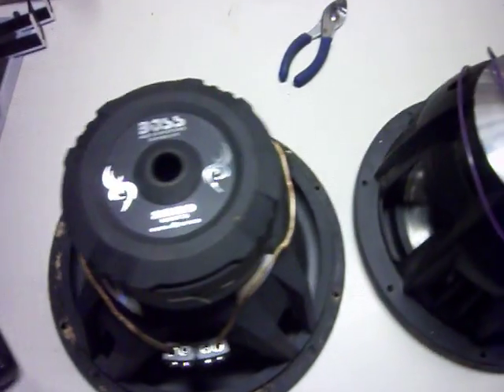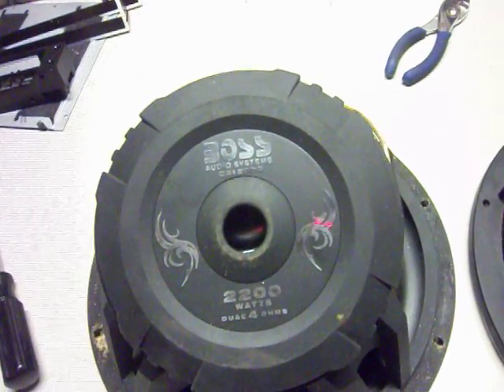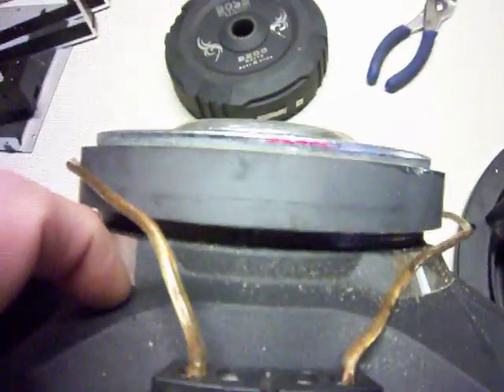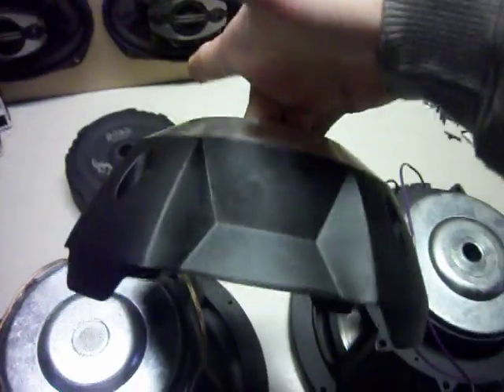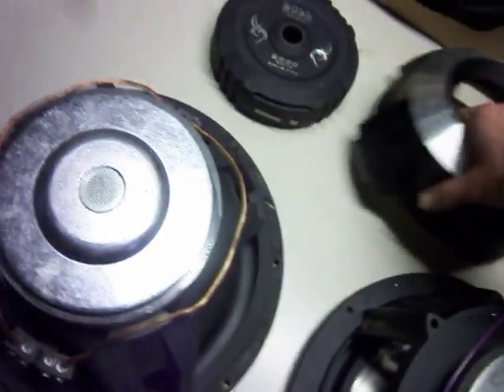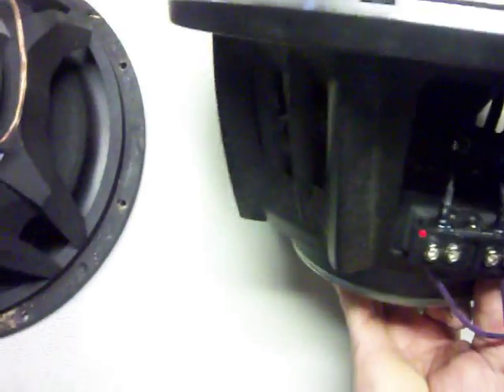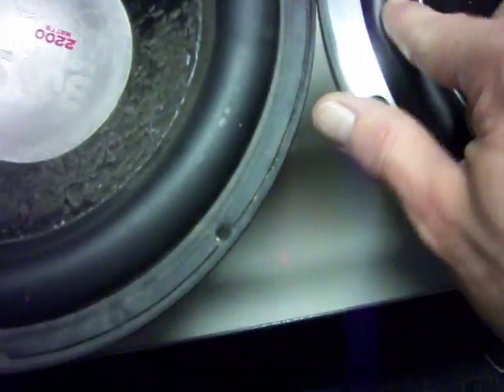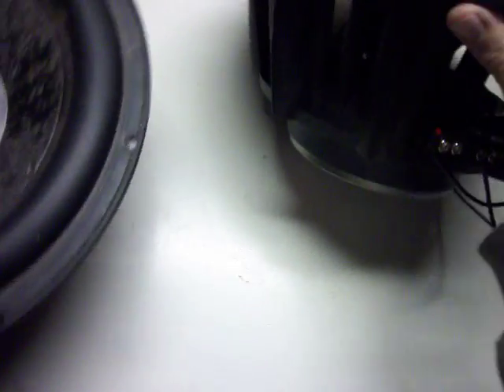Boss Audio P128DC 2400watt 12'' subwoofer Vs. Boss Chaos CX120DC 2200watt 12'' subwoofer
Fact is the only major difference is the cooling on the basket BUT the CX has an aluminum dust cap to help draw heat off the coil and forces more air out the pole piece . all in all the are dang near the same thing , different looks . funny thing is the CX with the paper cone are cheaper and sound better.